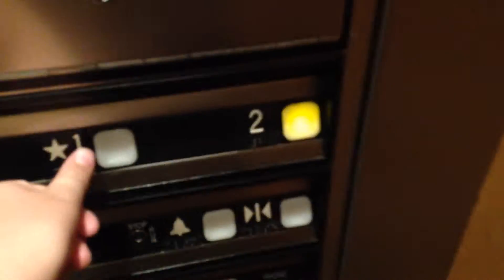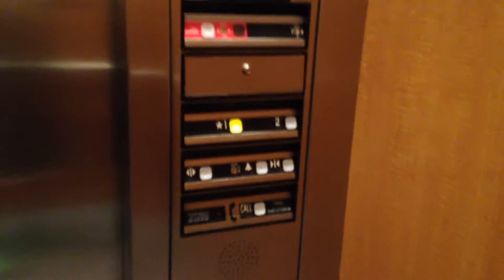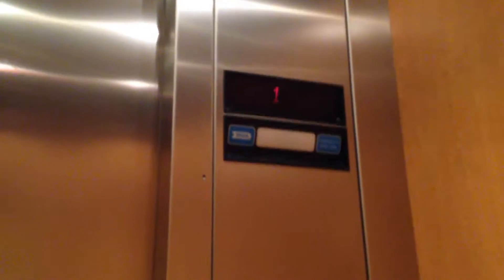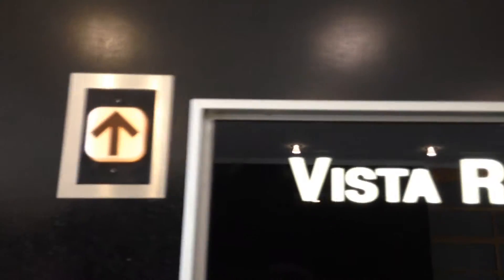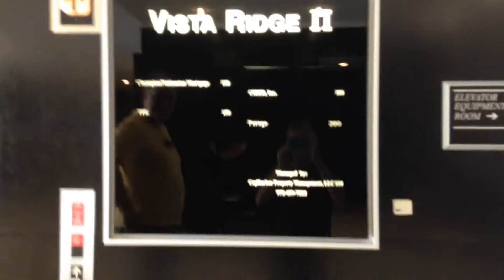2001 Thyssen Dover SVL 35 Oildraulic Elevator | Lake Vista II | Lewisville, TX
Riding the elevator at Vista Ridge II in Lewisville, TX

Manufacturer - Thyssen Dover
Model- Oildraulic (Seville 35)
Power - Inground Hydraulic
Door Type - Center Opening
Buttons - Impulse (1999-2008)